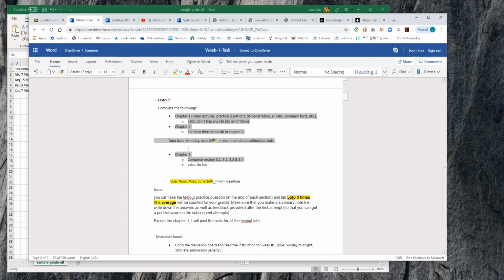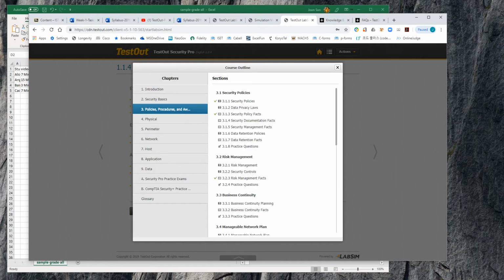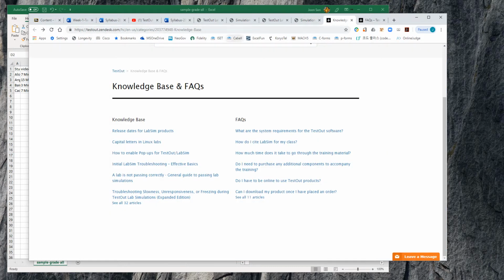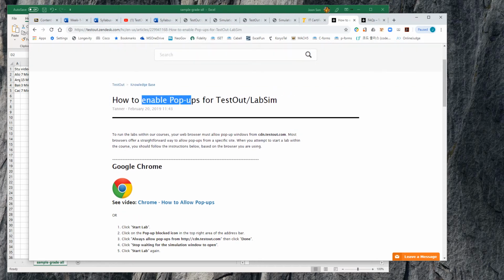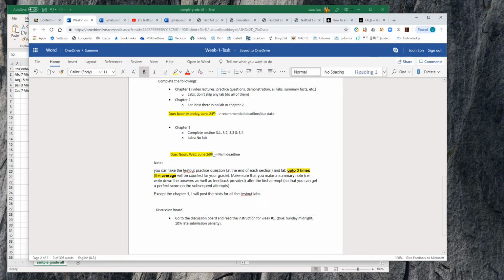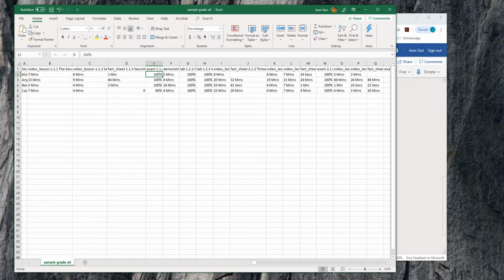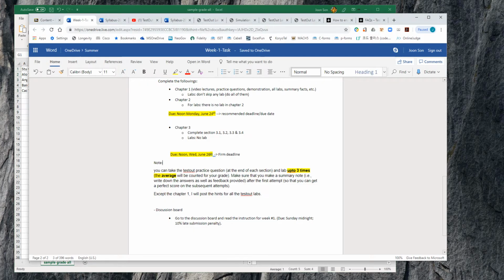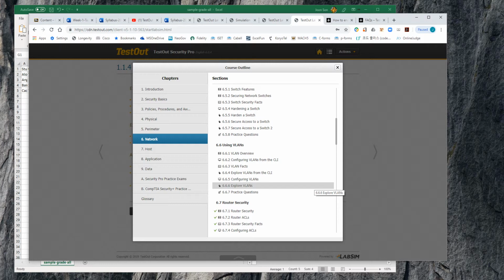Rec 06 19 19 006